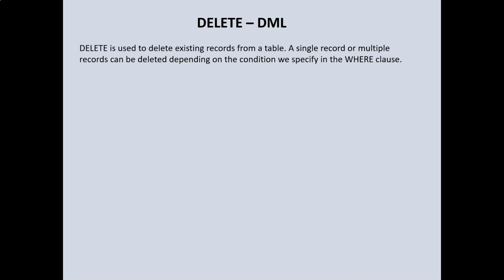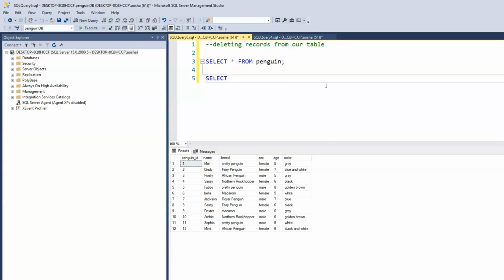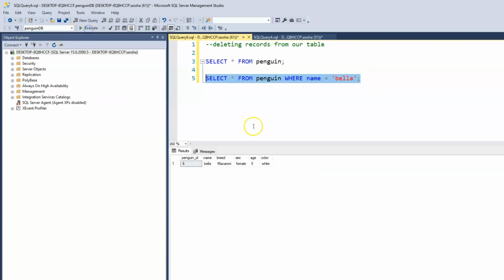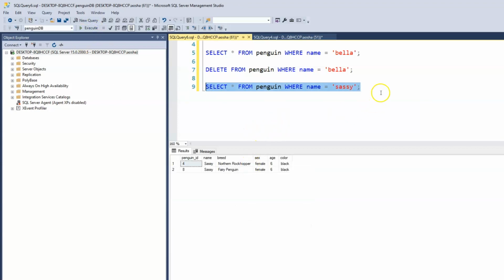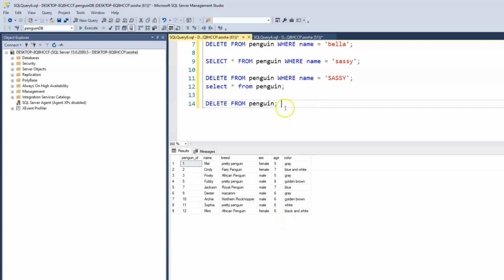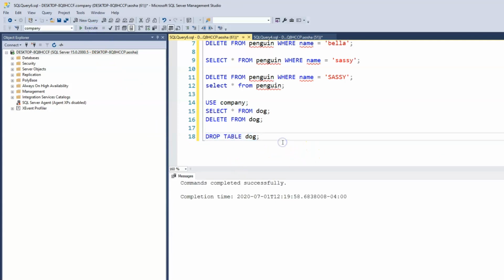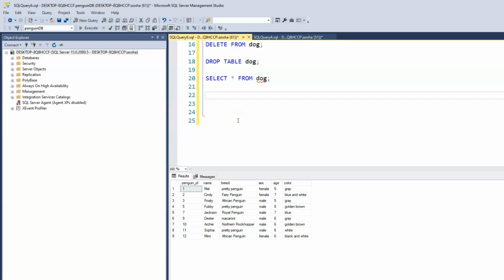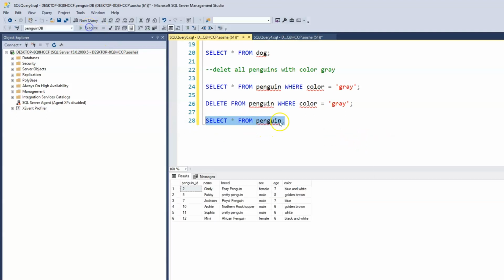18. Deleting Table Records in SQL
Delete records in tables using the DELETE command.